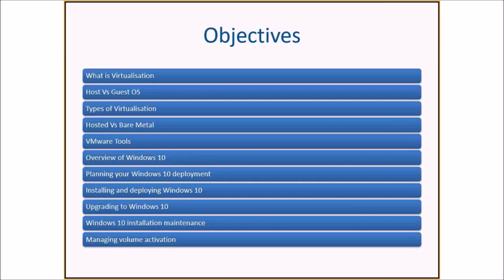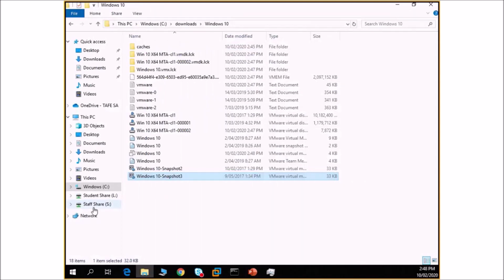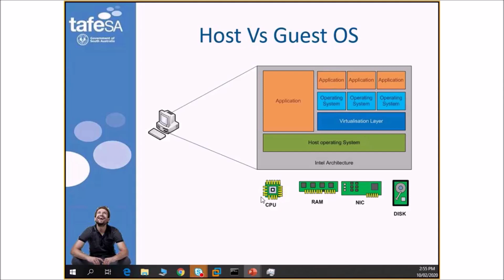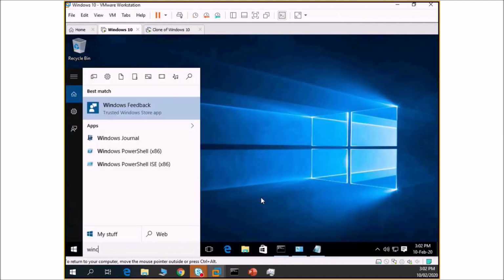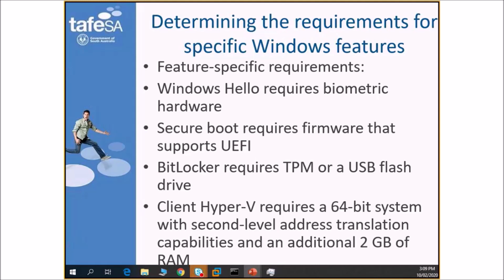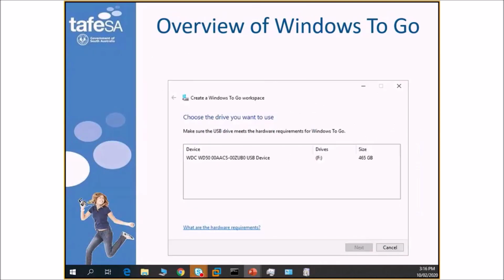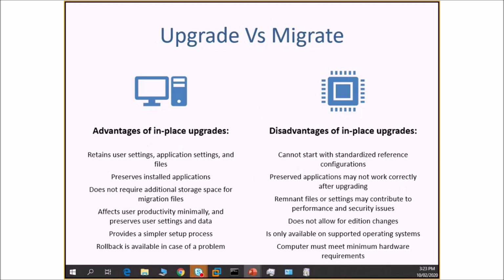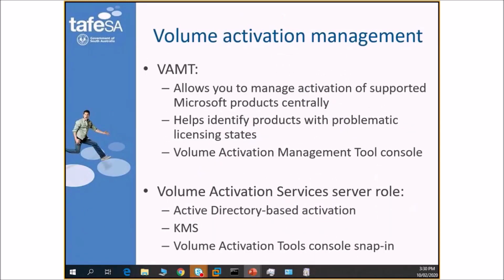4WOSF Session 01 Introduction to Virtualisation & Installing Windows 10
Intro duction to virtualisation, Installation of Windows 10